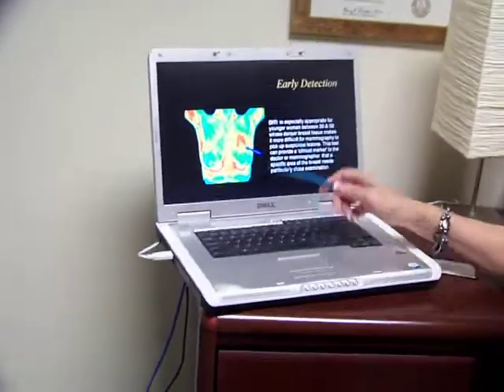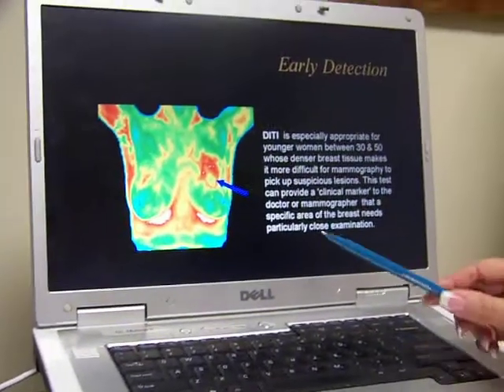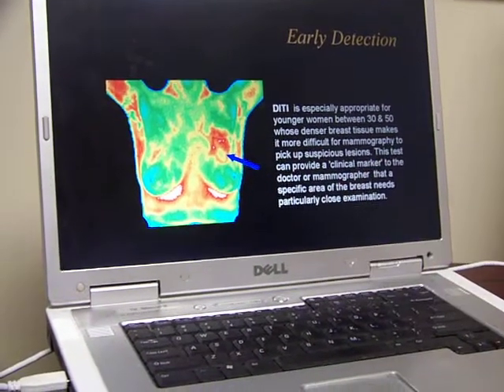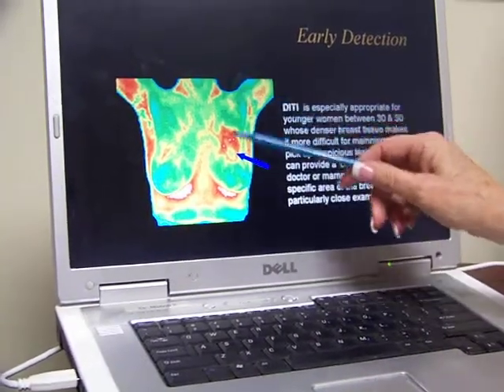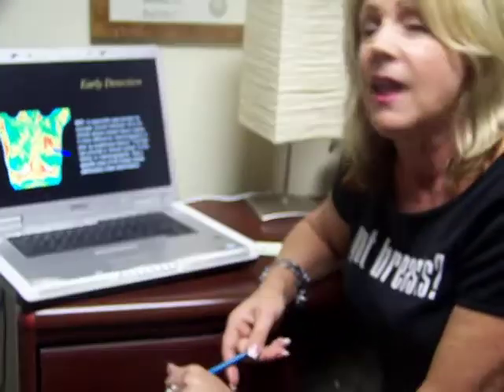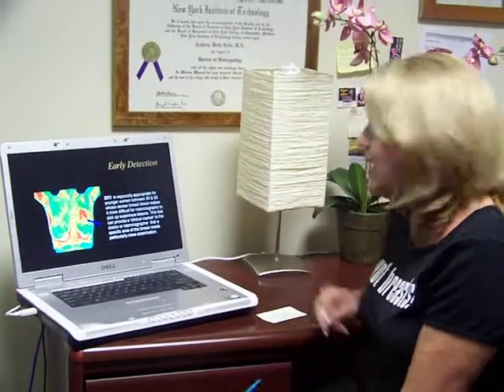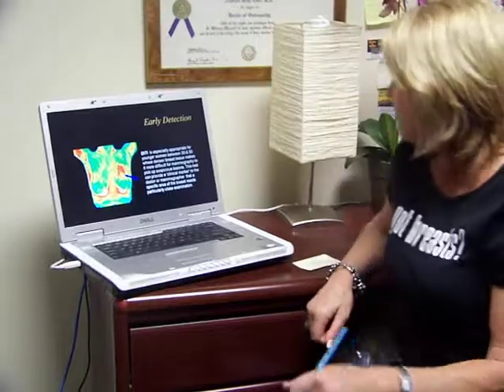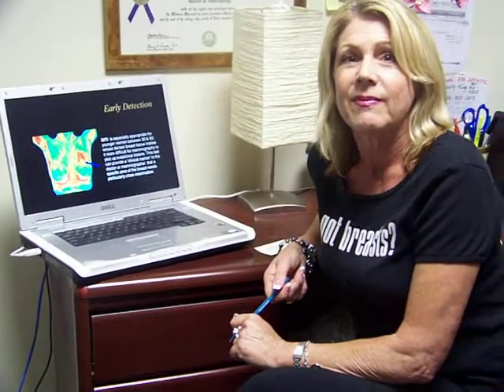Thermography early cancer cell detection San Diego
Fight Breast cancer with early detection. Thermography can detect  it 8 to 10 years sooner than a mammogram.
Freethermalimage.com